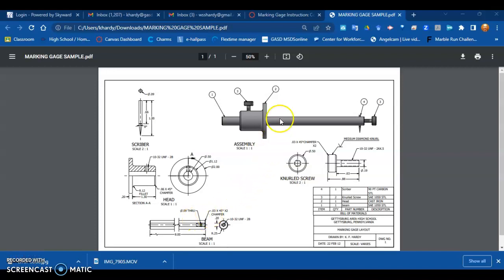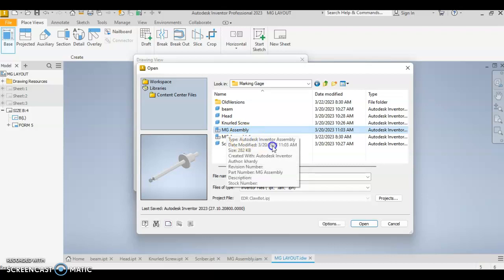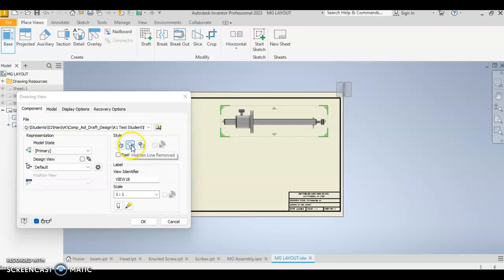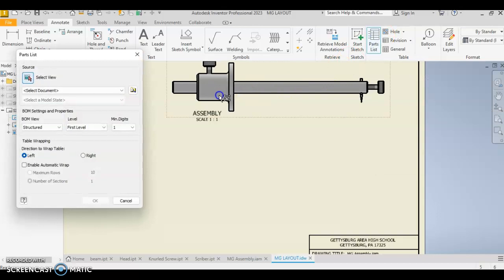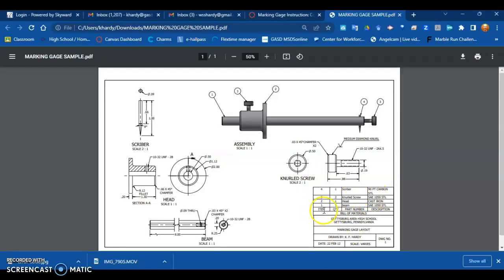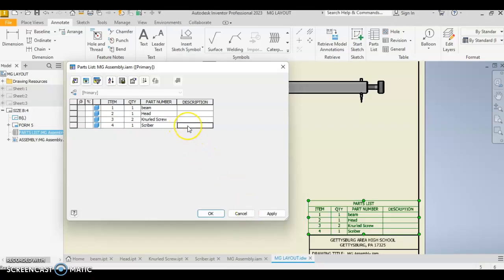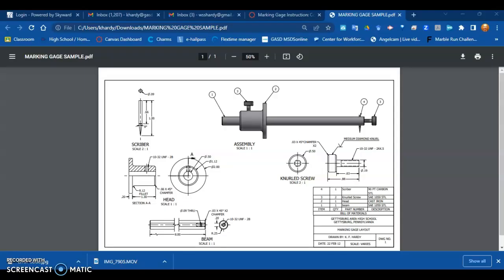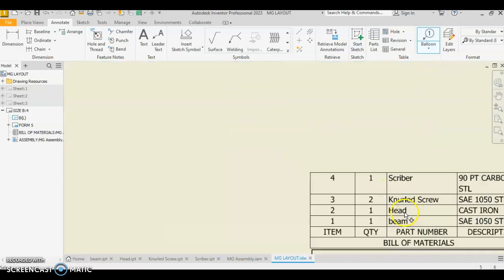Adding the Assembly File & Parts List